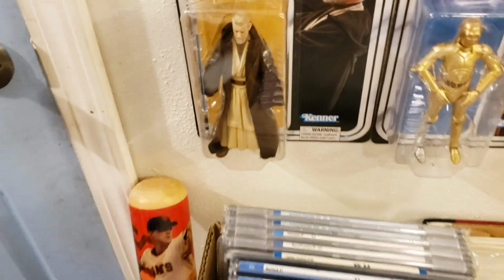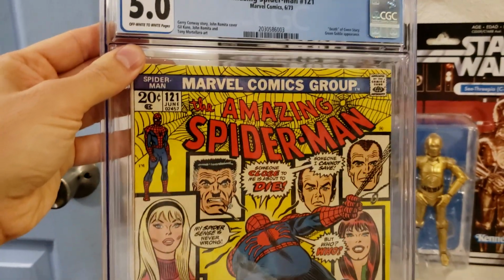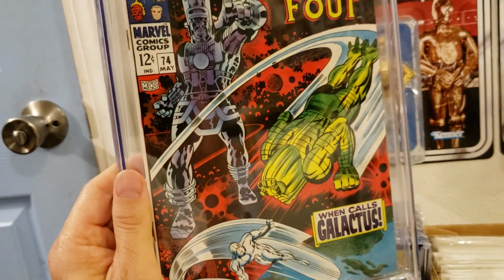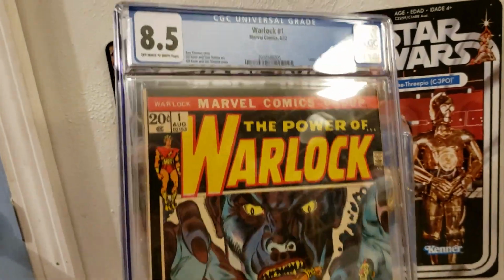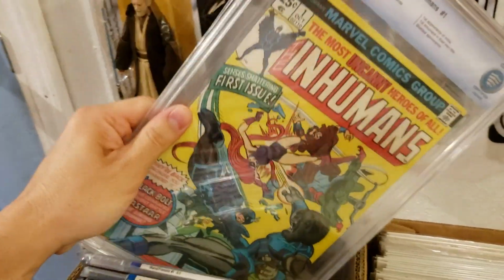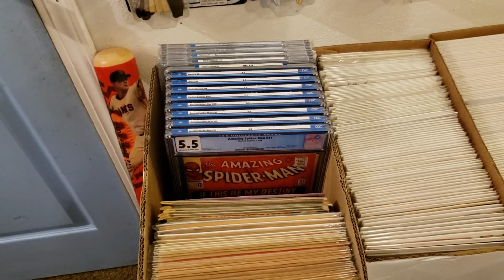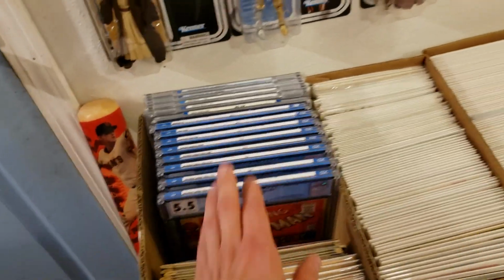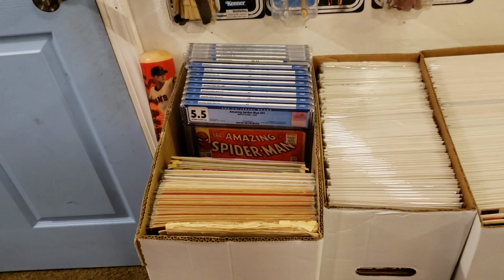My Entire CGC Slabbed Comic Collection